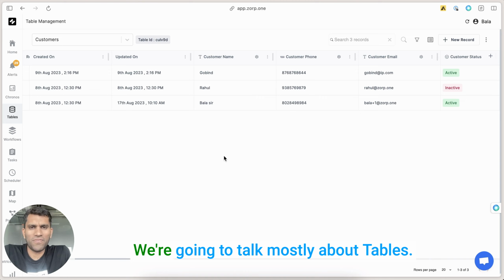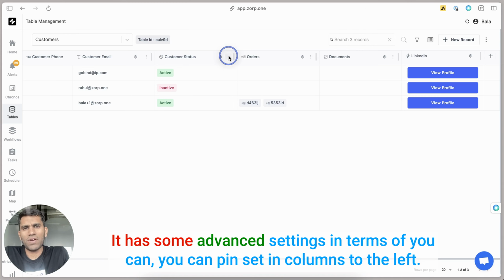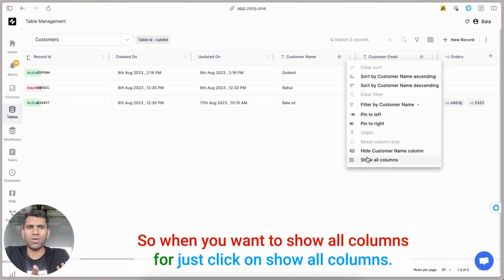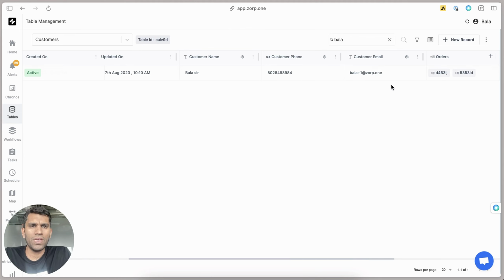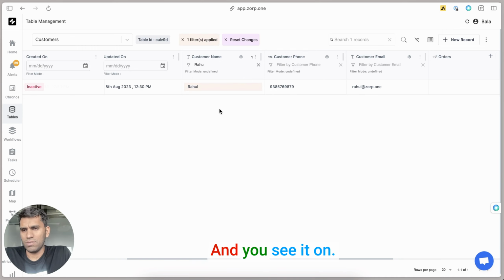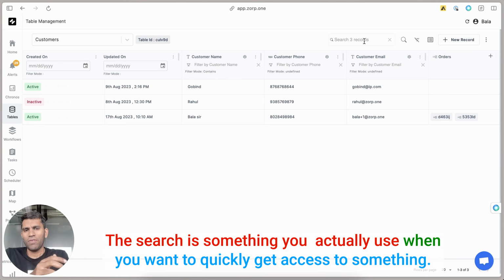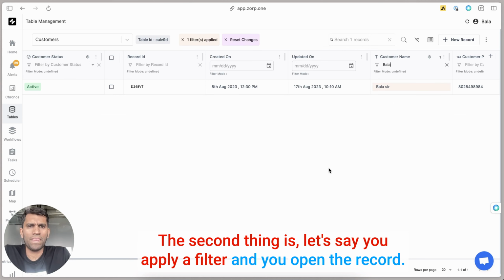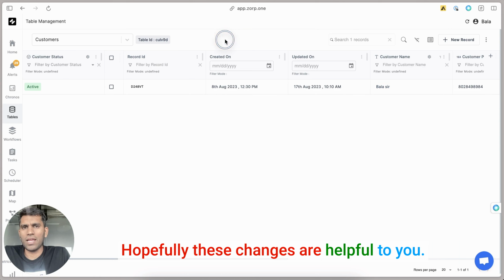ZORP Product Updates - Revamped Tables UI, Global Search, Advanced Filtering and Bug fixes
🚀 Explore the Latest ZORP Product Updates - Tables, Revamped UI, Global Search, Advanced Filtering, and More!

Welcome back, folks! We've got some exciting new product updates to share with you, and this time, it's all about Tables.

🎉 Here's what's on the menu this week:
1️⃣ Revamped Tables UI: We've completely overhauled our Tables interface, making it more user-friendly and powerful than ever before. Say goodbye to limitations and hello to enhanced capabilities!

2️⃣ Global Search: Need lightning-fast access to your data? Our new global search feature has you covered. It scours through your records and serves up results in the blink of an eye. No more digging through endless files!

3️⃣ Advanced Filtering: Tired of reapplying filters every time you return? Our advanced filtering options are here to save the day. They stick around, so you can focus on what matters most.

We've also squashed a few bugs along the way to ensure your experience is smoother than ever.

Ready to dive in and discover these game-changing updates? Click play now and get ready to supercharge your productivity with ZORP Tables!